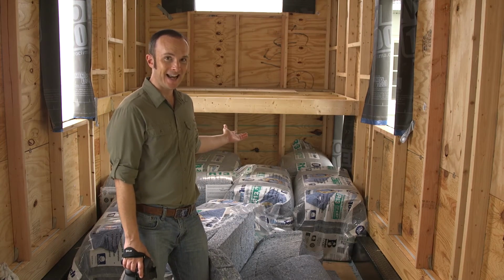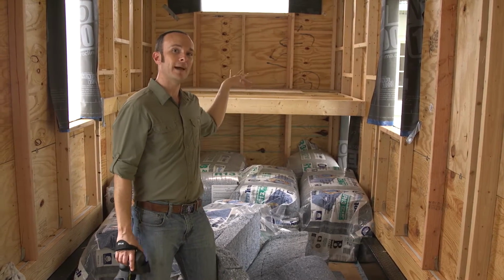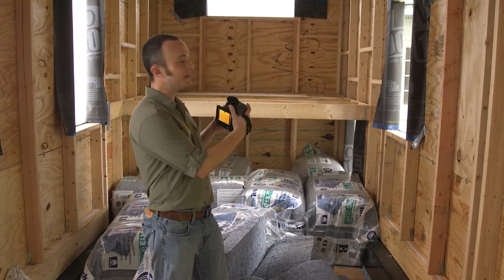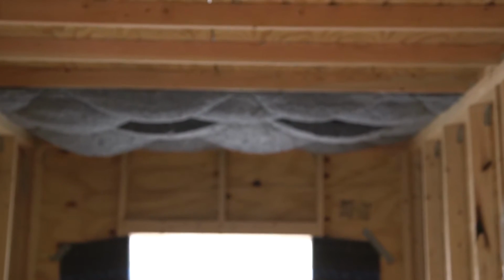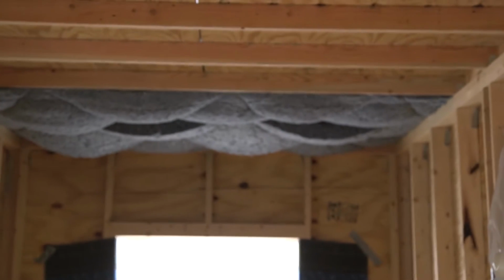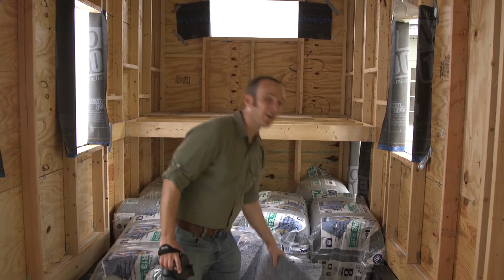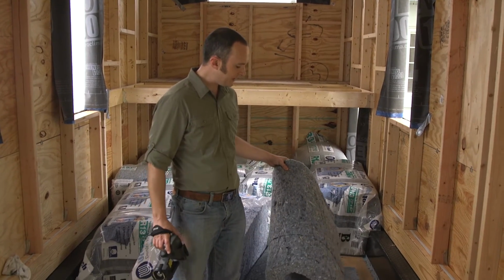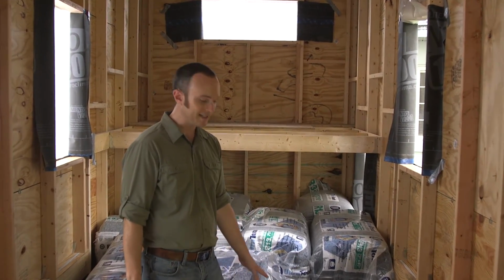Why I Ditched Denim Insulation for our Tiny House on Wheels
See why Corbett and Grace Lunsford waited weeks for their recycled denim insulation, only to take it all back and change to a different product.